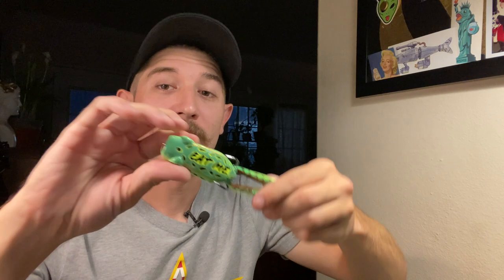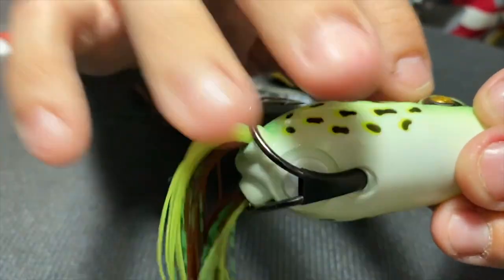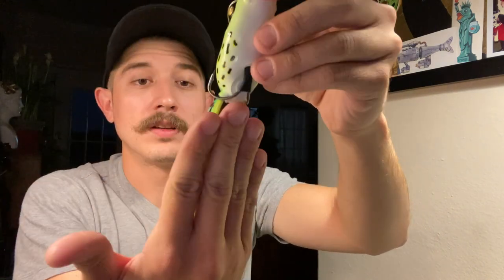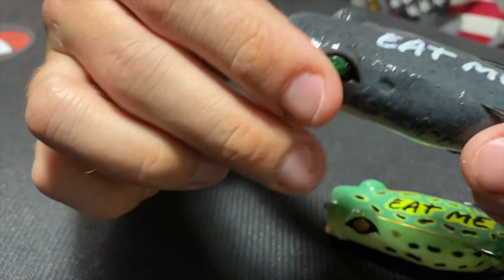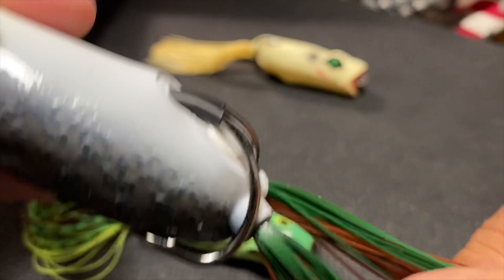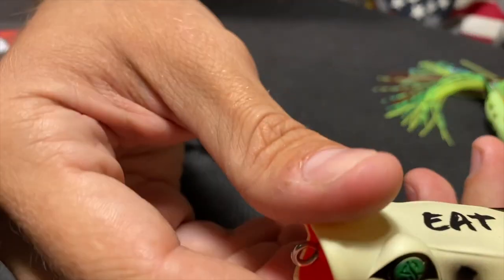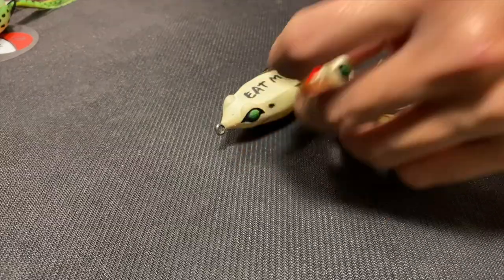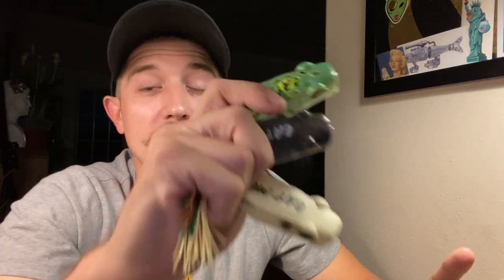A Detailed Look At Googans NEW Popping Frog!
New Popping frog by Catch Co. and Googan Squad!